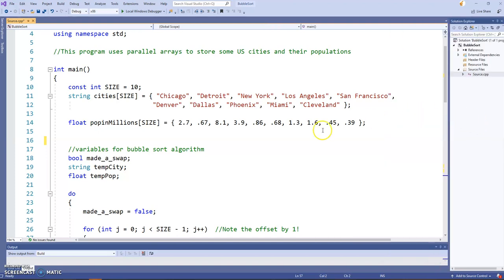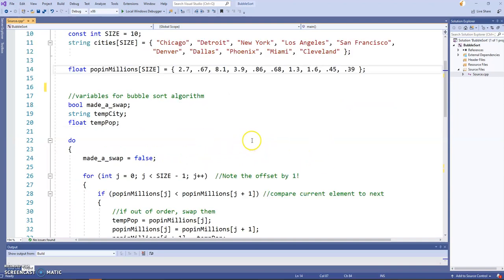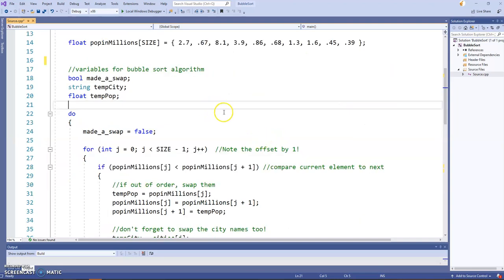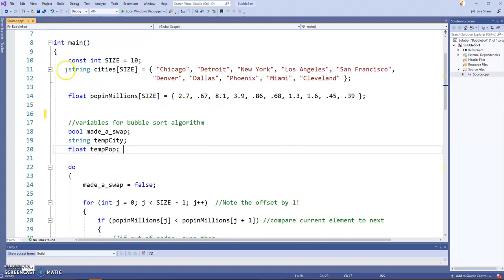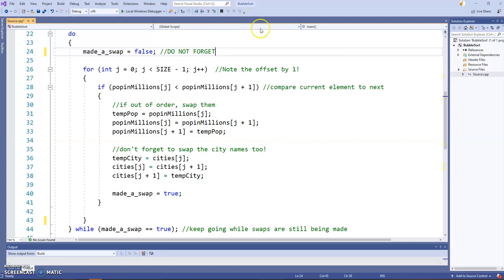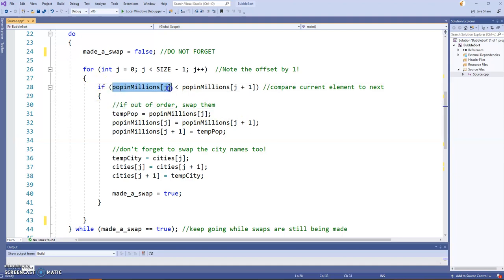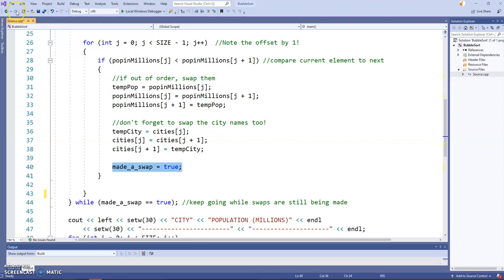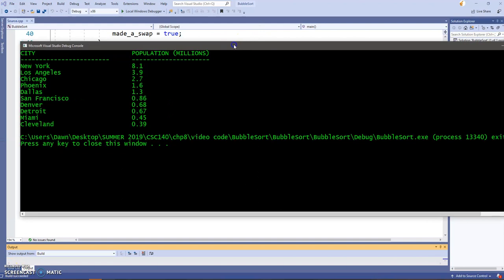Bubble Sorting Parallel Arrays City Populations